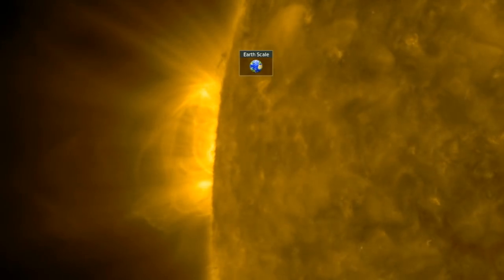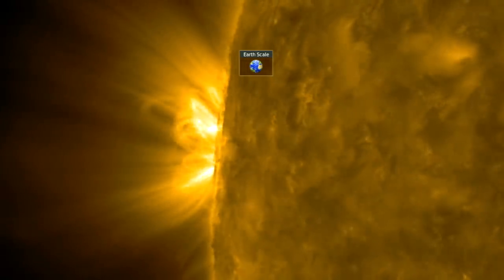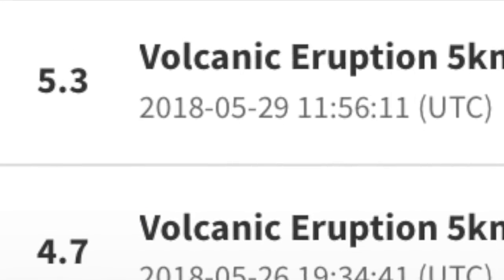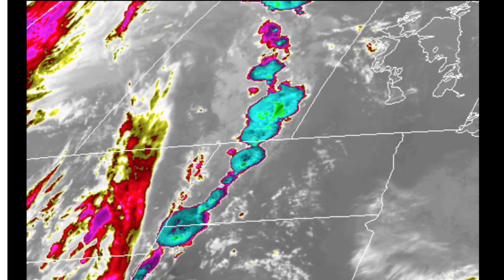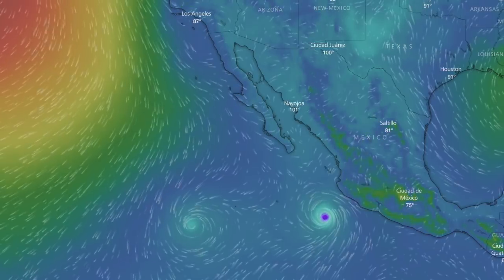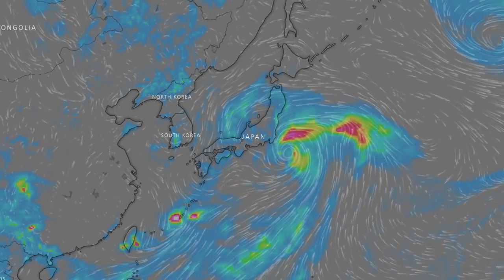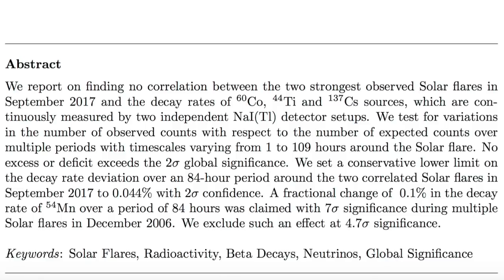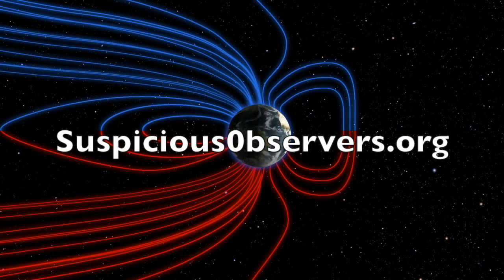New Sunspots, Severe Storms, Dust | S0 News Jun.11.2018